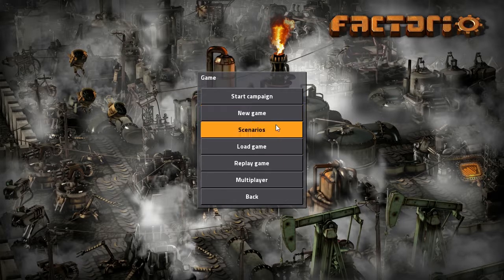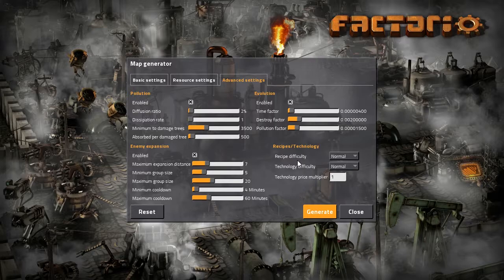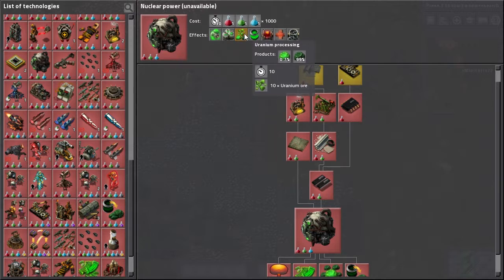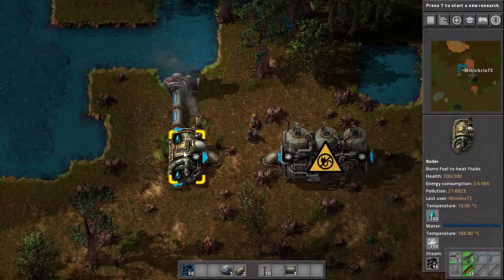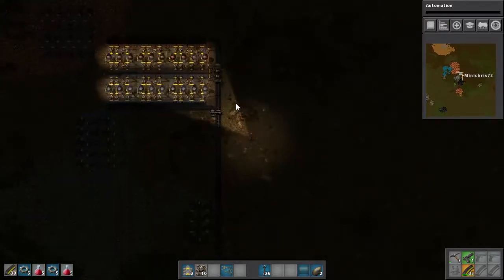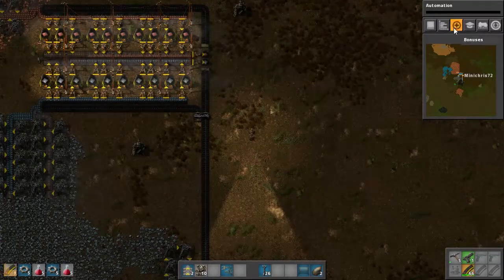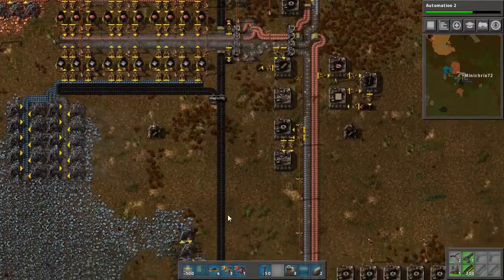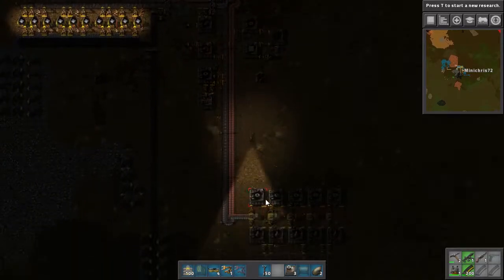Factorio O.K. Ep 1, A Quick Setup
Hey Fellas, Today we begin a new series of Factorio, lets see what becomes of the base this time.

Outro Music
Composed by: Distrion & Alex Skrindo